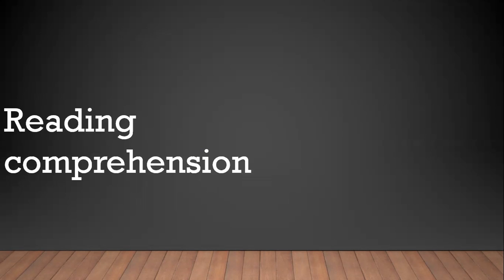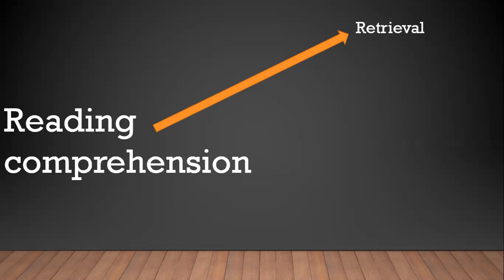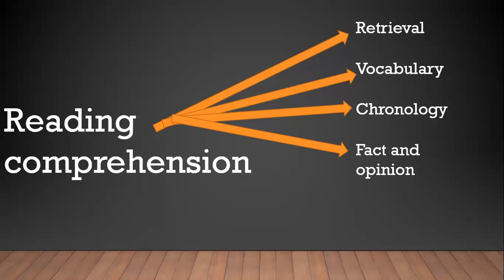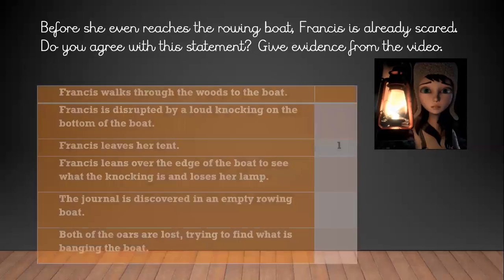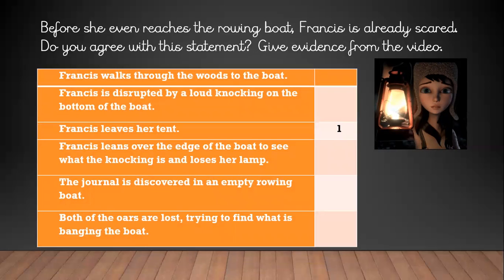Big Read 16th November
Reading comprehension questions